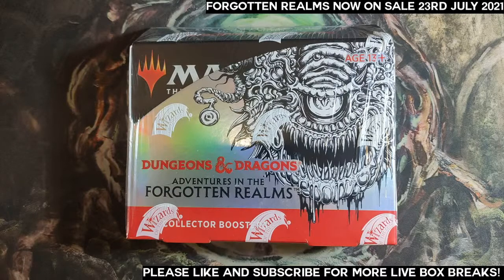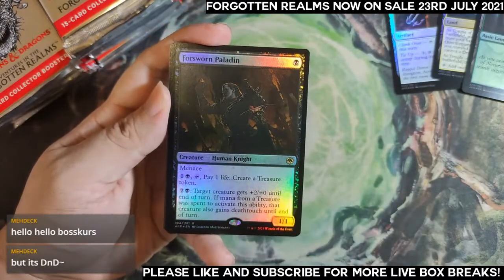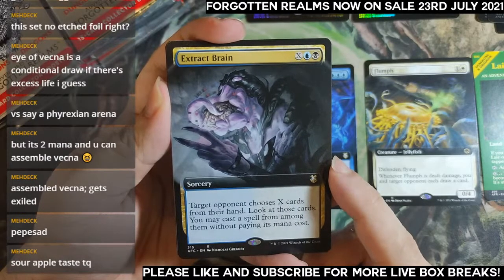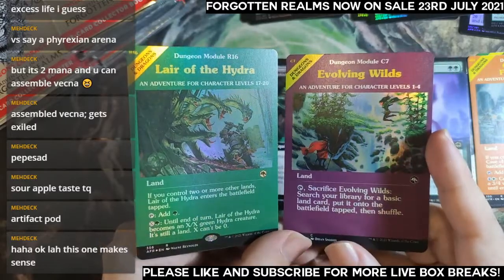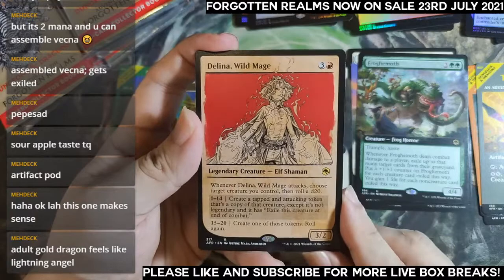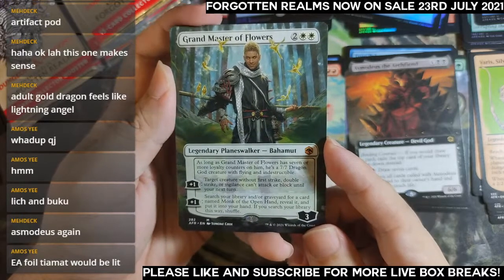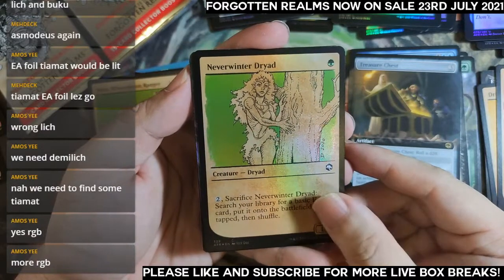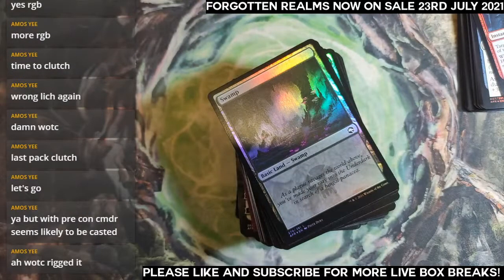[LIVESTREAM] Adventures in the Forgotten Realms Collector Booster Box Break #2 Magic: The Gathering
Breaking open Adventures in the Forgotten Realms for Epic Hobbies.

Come join me and see what awesome pulls we'll get to see!

*Adventures in the Forgotten Realms goes on sale 23rd of June 2021*

*Please support your local game store and buy from them, especially in this climate of economic uncertainty!

Epic Hobbies Melaka is a small local gaming store in Melaka, Malaysia and will be happy to serve you - please look for Epic Hobbies Melaka on Facebook or Shopee